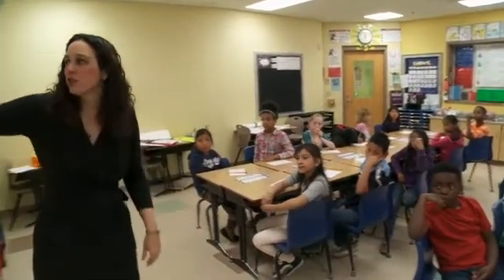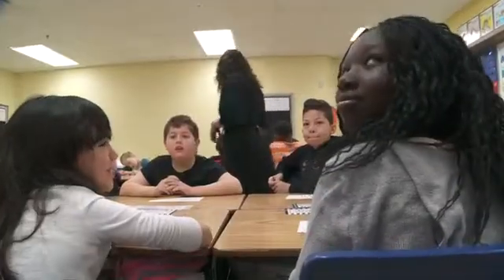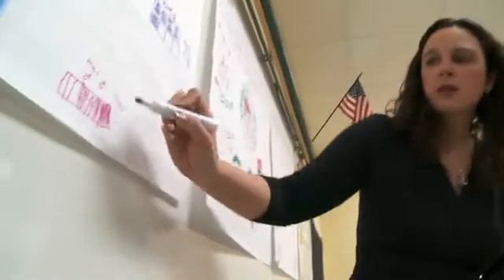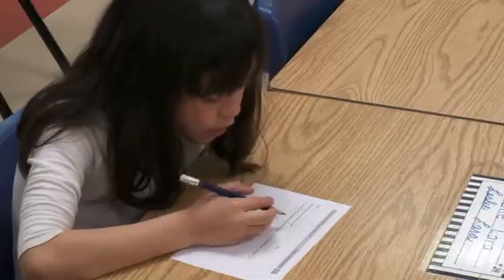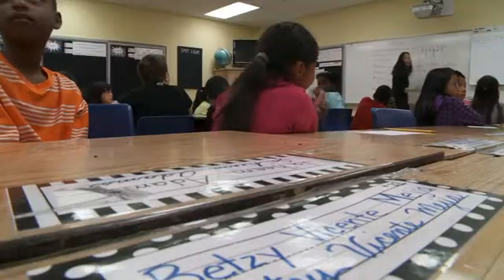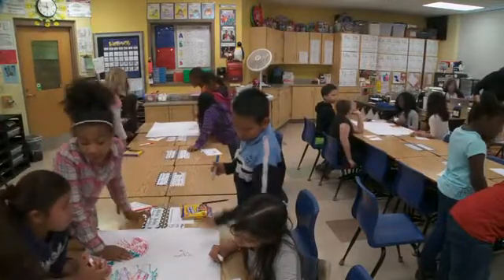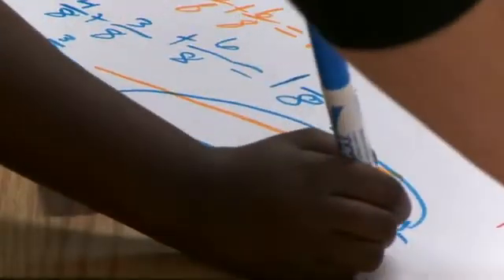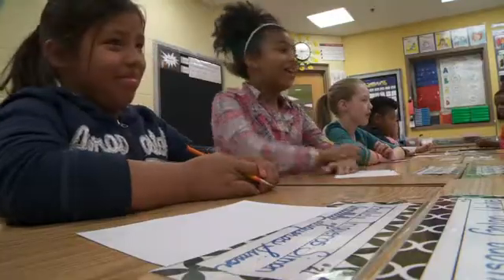Supporting Your Student -- 4th Grade Math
Peek inside a fourth grade math class with Ms. Young and her students. This encouraging video demonstrates math-thinking models and fractions-made-easy. Parents can learn from teachers what to expect in their child’s English Language Arts (ELA) and math classrooms and how to support their child’s successful learning.

The Multimedia Grant project has a long history of supporting educational initiatives for Ohioans. This project is a joint initiative among Broadcast Educational Media Commission (BEMC), the Ohio Department of Education (ODE), and Ohio's Public Television Stations. For more parent resource videos, check out "Inside the Classroom | ELA and Mathematics"